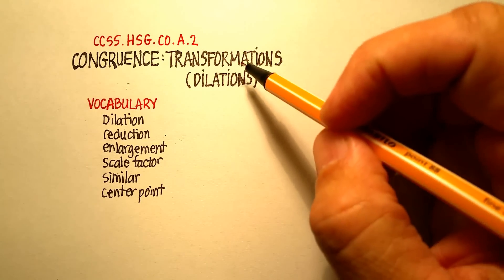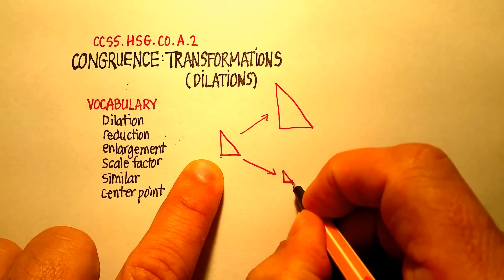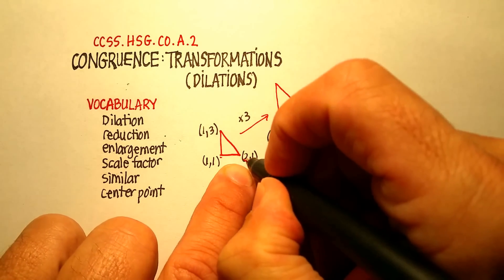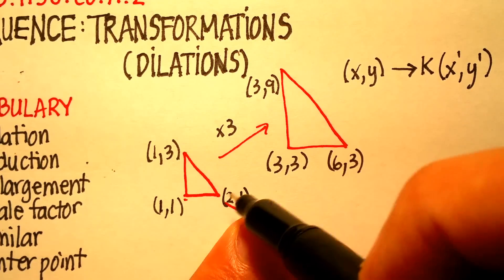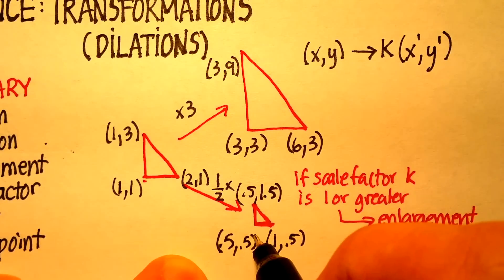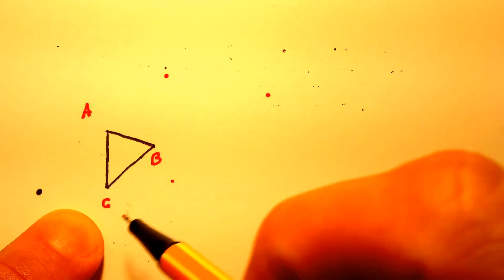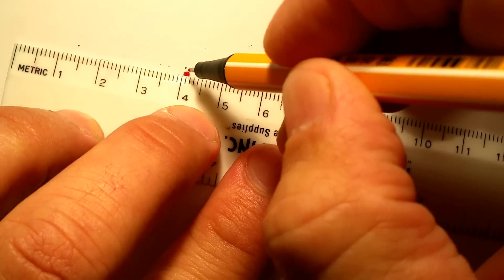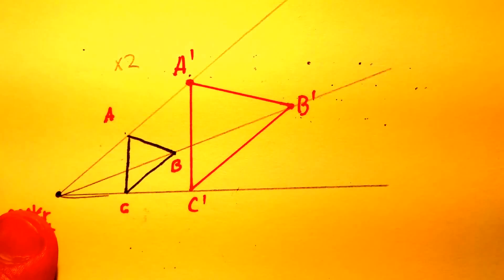Transformation: Introduction to Dilations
This video is an explanation of the geometric concept of a dilation. In the video I also cover the concepts of (1) a reduction; (2) an enlargement; (3) scale factor; (4) horizontal component; (5) vertical component; (7) center point